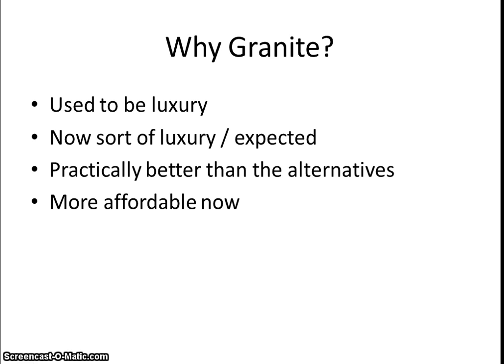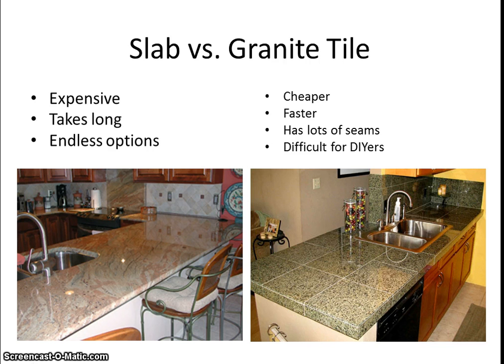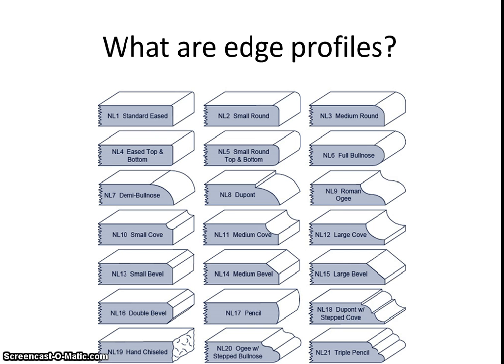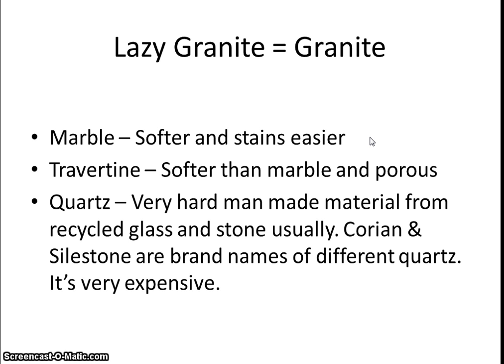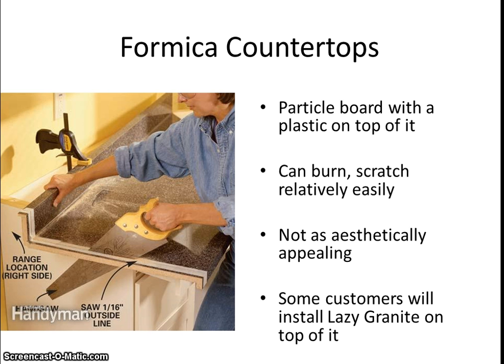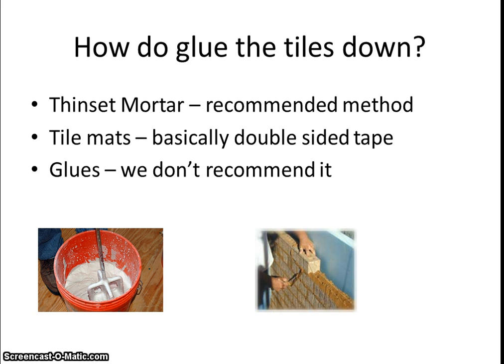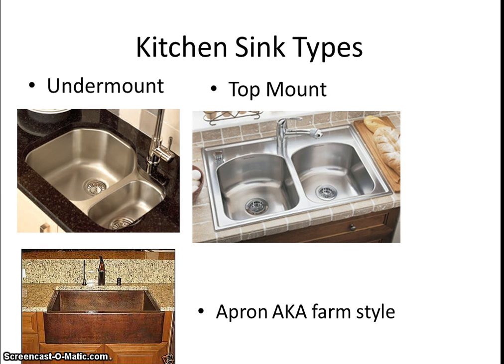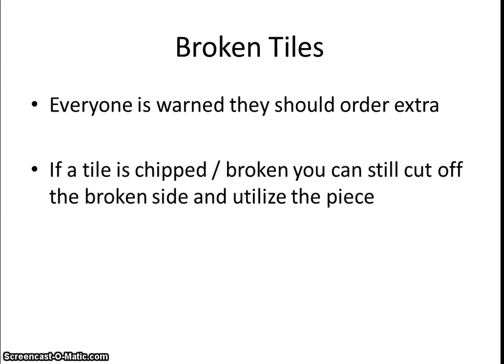Lazy Granite - Basics & History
Lazy granite is an affordable solution for granite kitchen countertops. Forget about formica and use our granite tile solution for your kitchen.